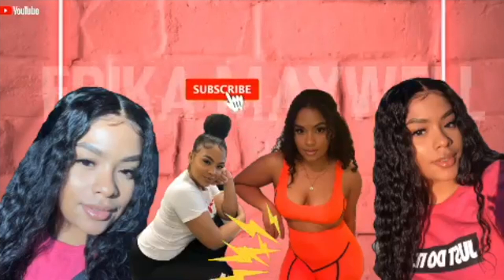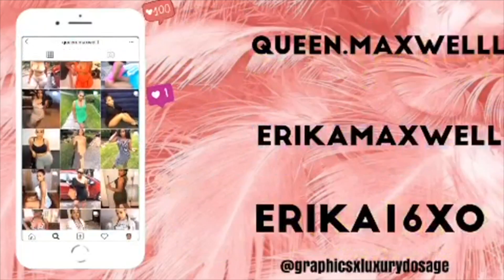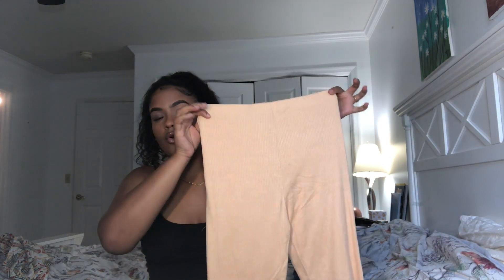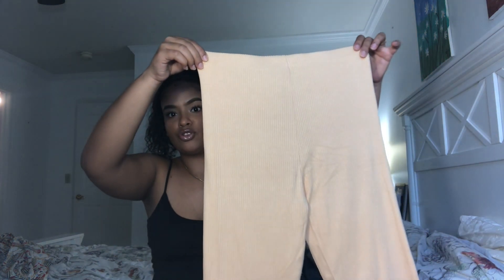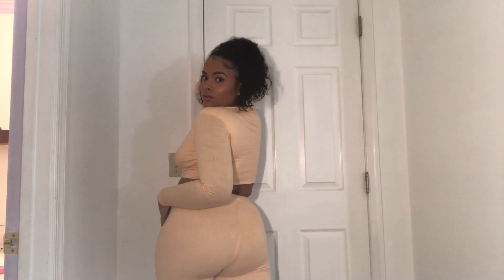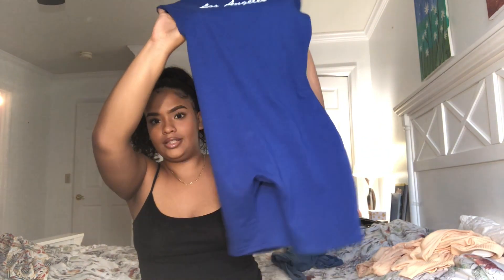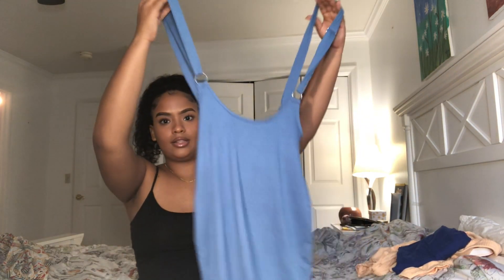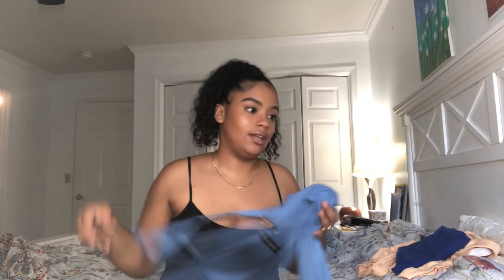BADDIEVILLE TRY ON HAUL !!